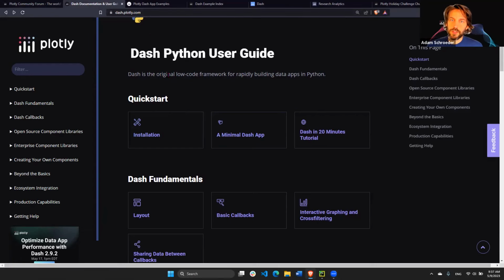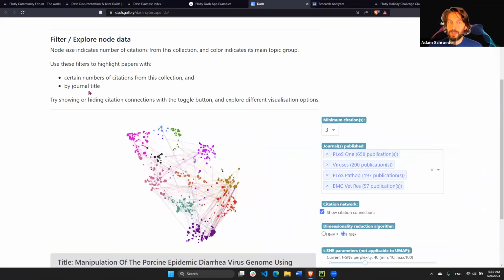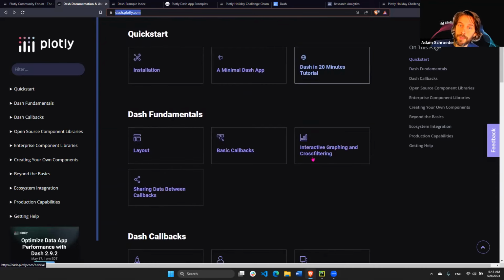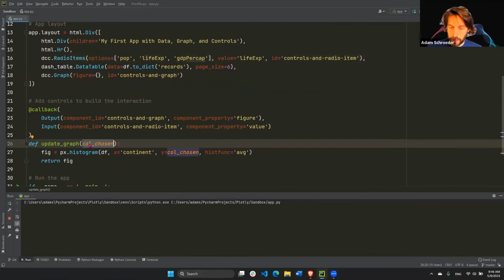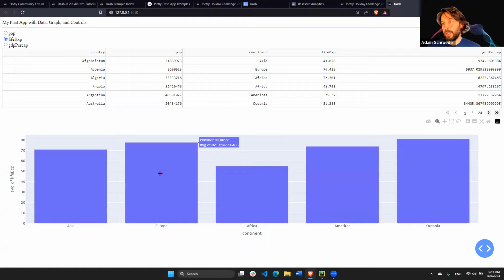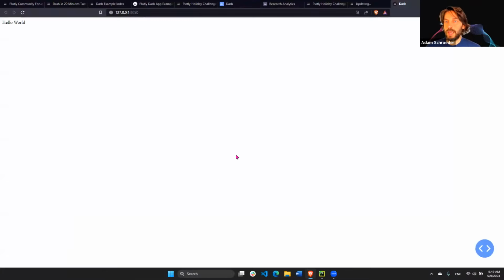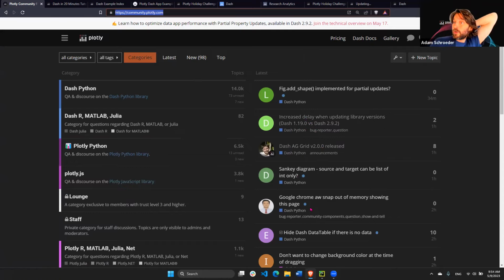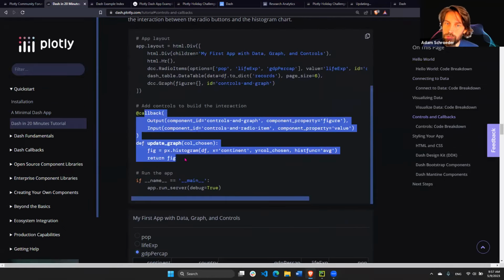Open-Source Spotlight - Dash - Adam Schroeder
Dash: the most downloaded, trusted Python framework for building ML & data science web apps.

00:00 Intro and a few words about Adam
01:33 Example Dash apps and usage
06:46 Dash in 20 minutes tutorial
09:31 Dash Callback
15:02 Community of Dash
18:19 Plotly Dash forum
20:16 Advice for Dash learners